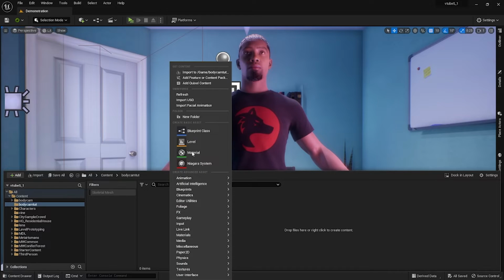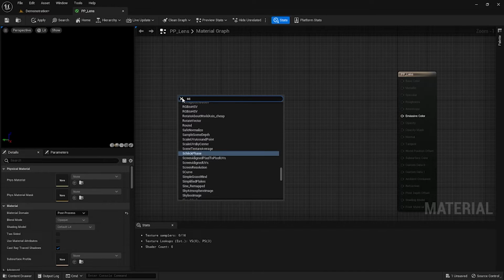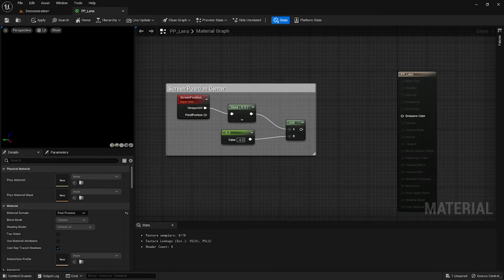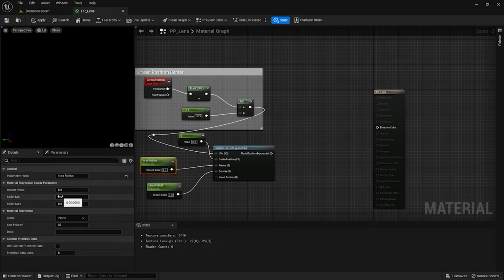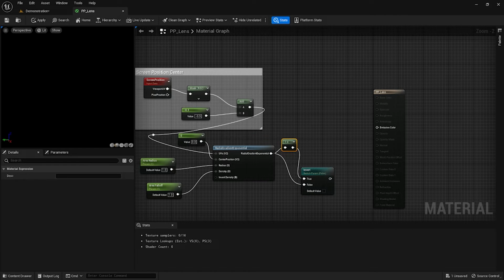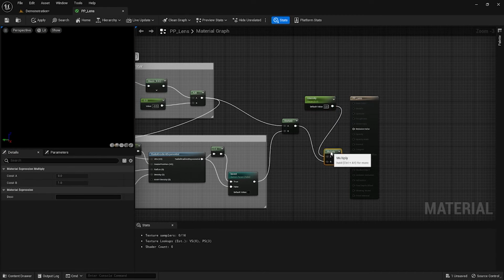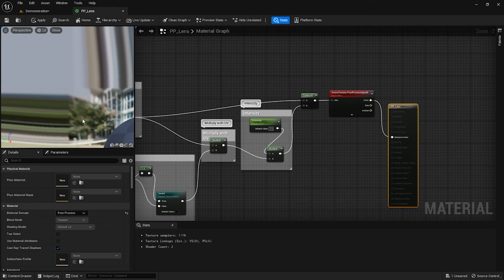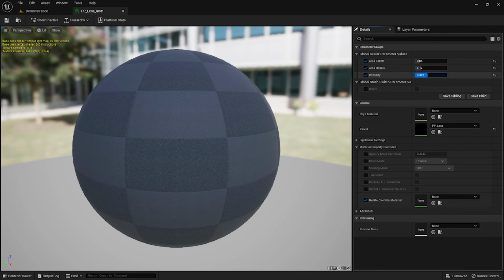Unreal Engine 5.1 Lens Distortion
In this video, we'll be exploring how to create a lens distortion effect in Unreal Engine 5.1.

Lens distortion is a common effect used in post production and vfx, and it's something that you can easily create in Unreal Engine 5.1. By the end of this video, you'll be able to create your own lens distortion effects in Unreal Engine 5.1 and you this to create a body cam effect which you can watch